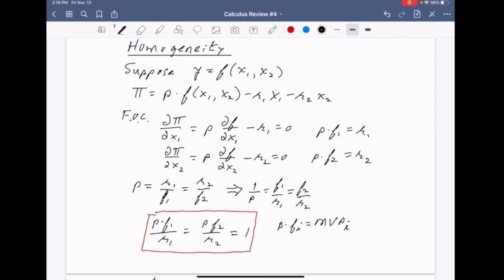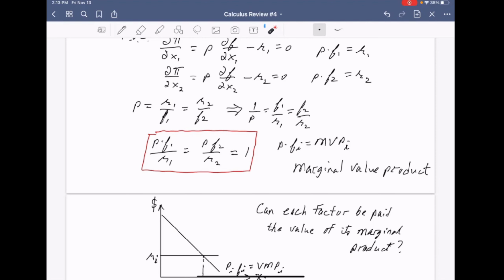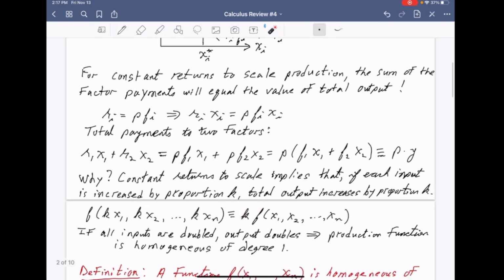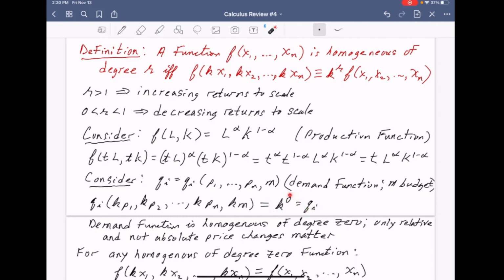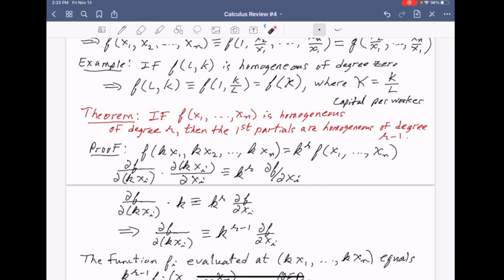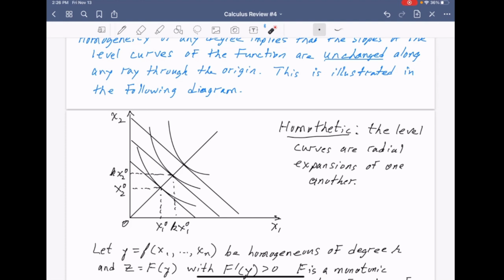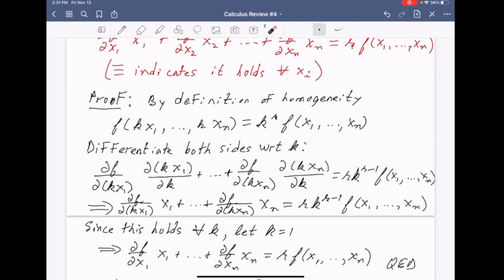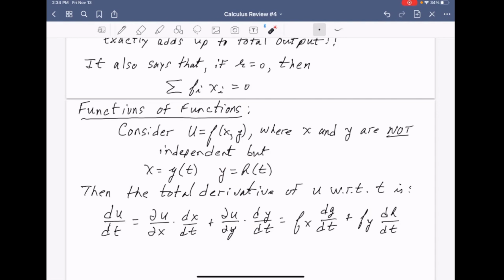Calculus Review 04